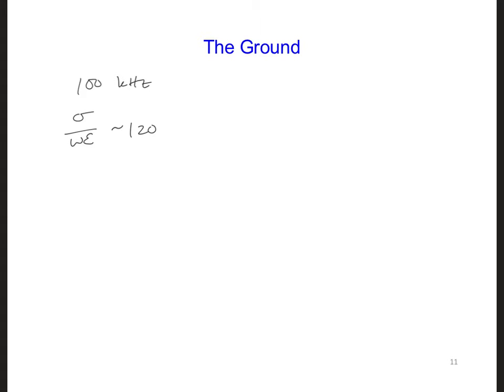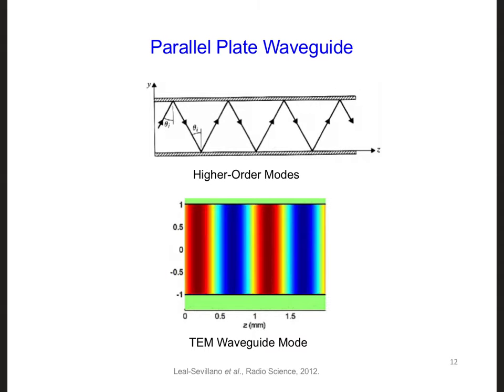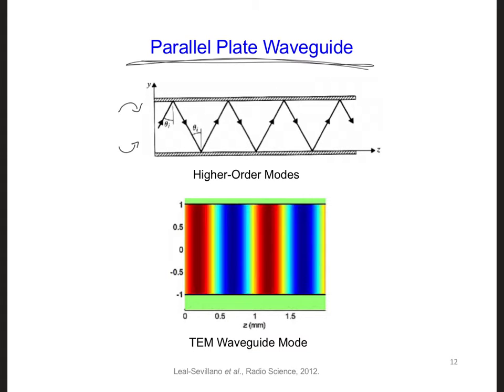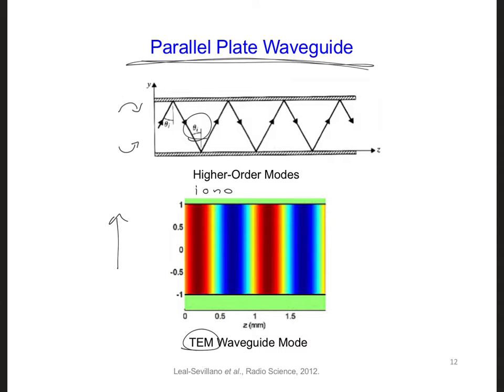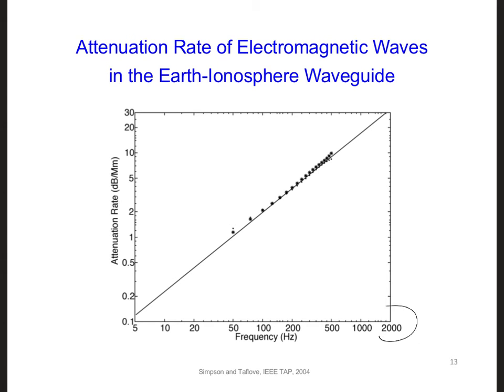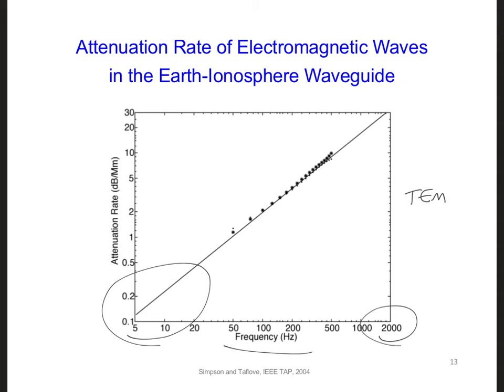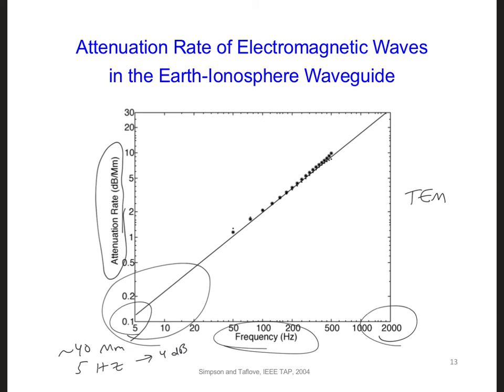FDTD Slides 11 4